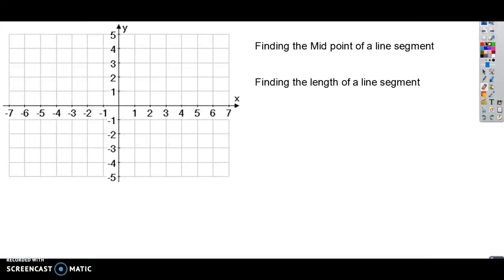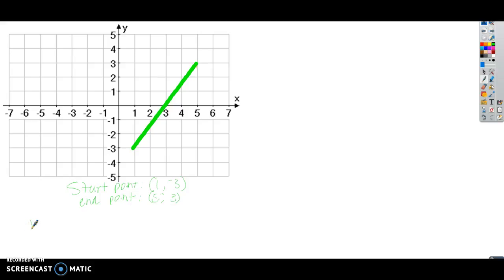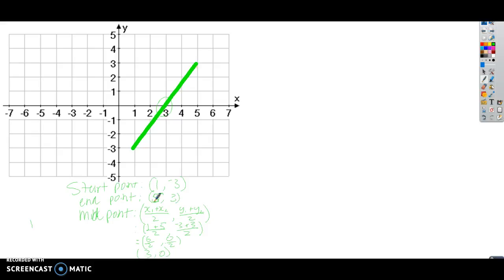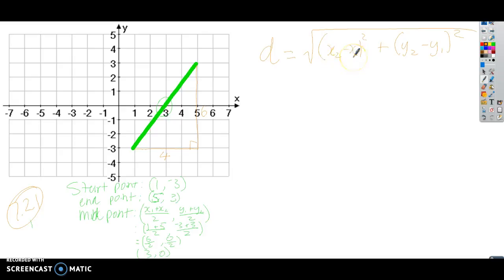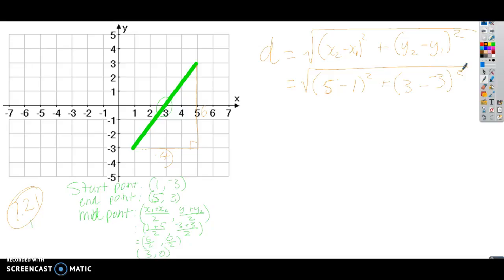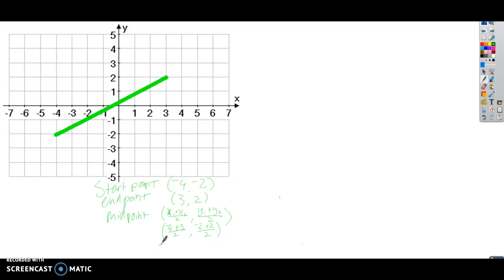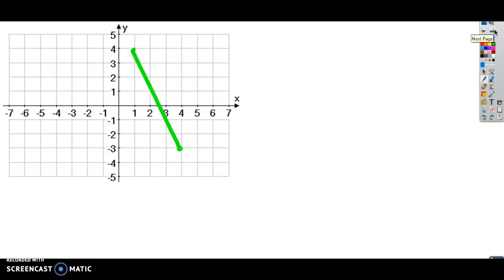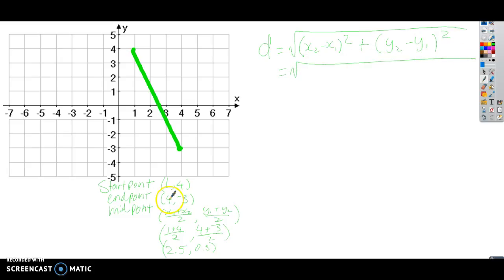Midpoint and length of line segments